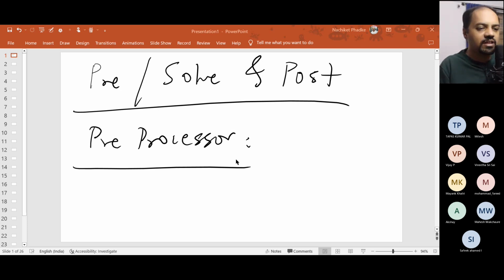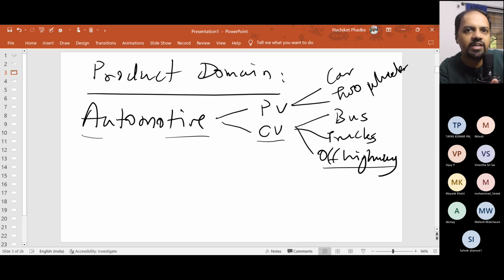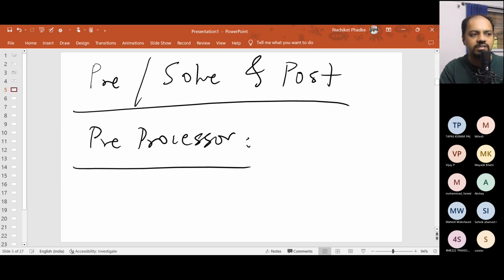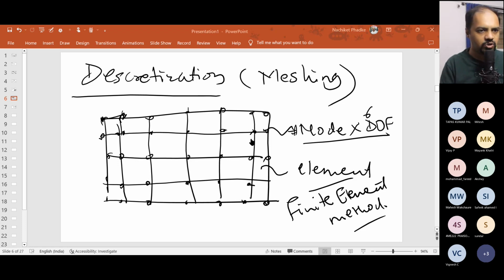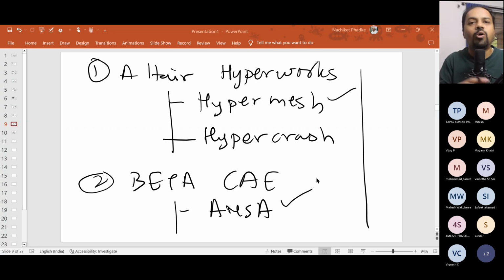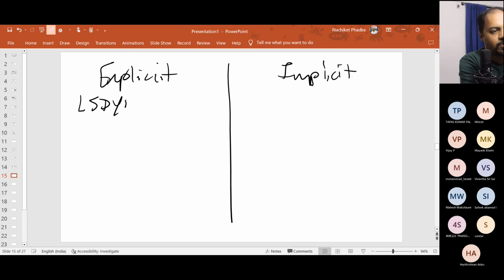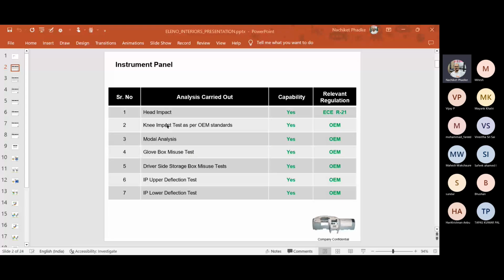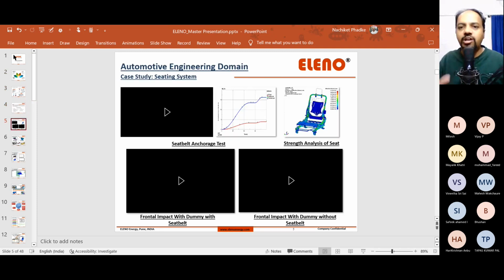3 CAE Components Pre Processing, Solving and Post Processing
We are discussing in this session about basic building blocks of CAE.